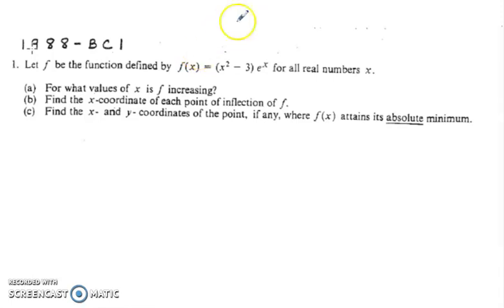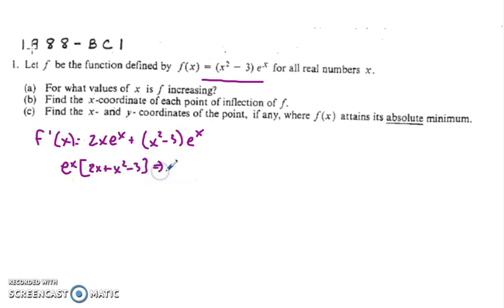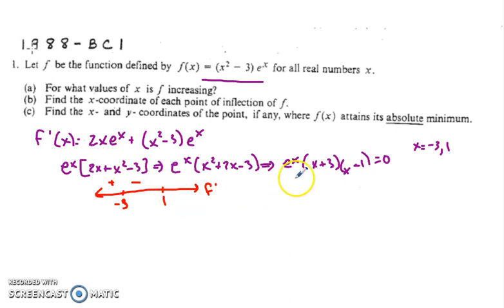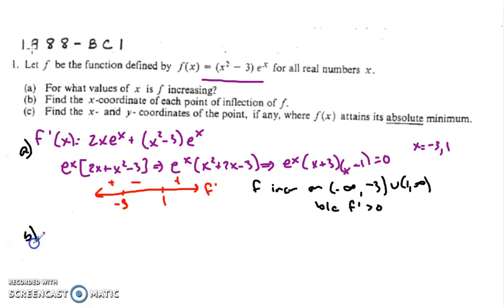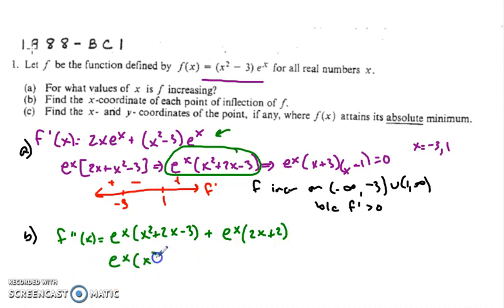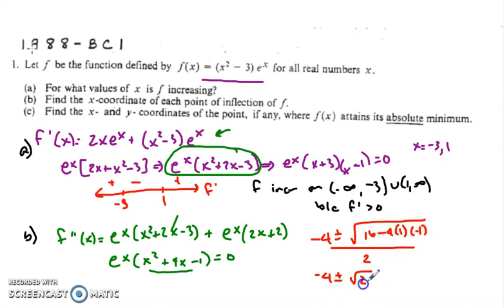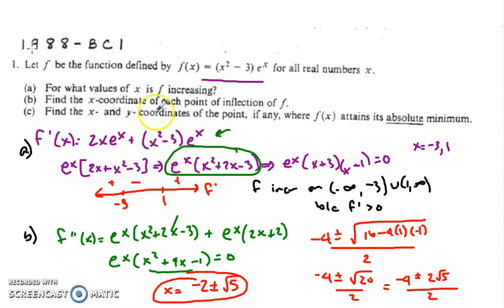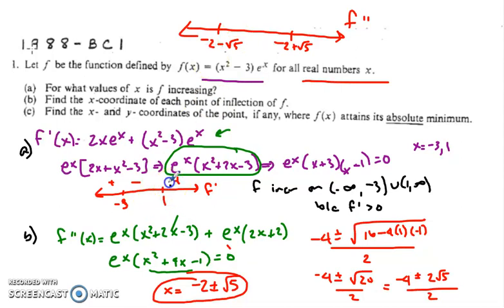Module 3 Review 1988 BC 1